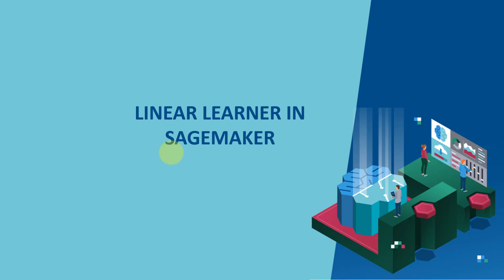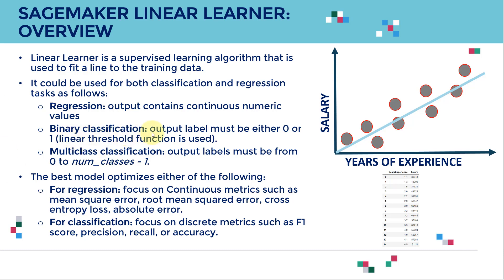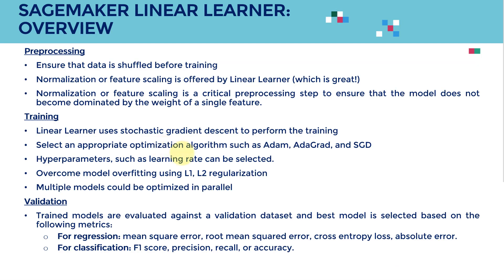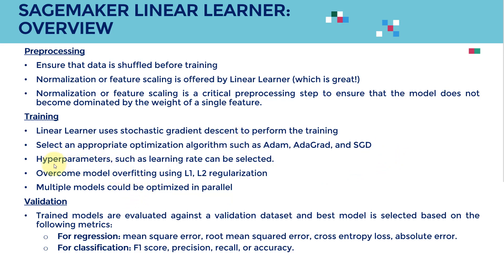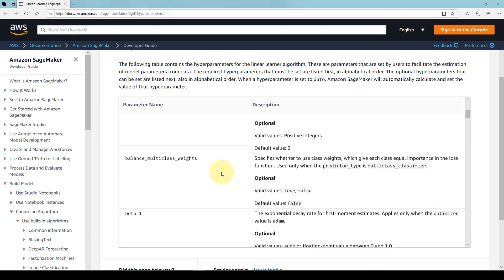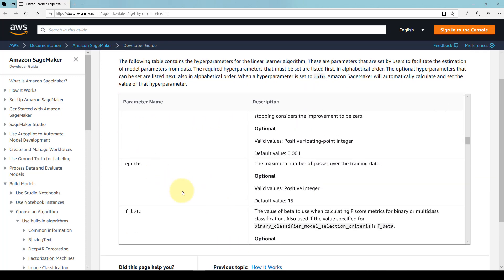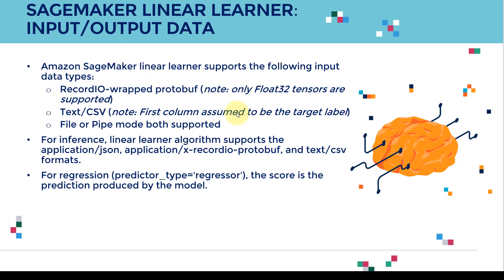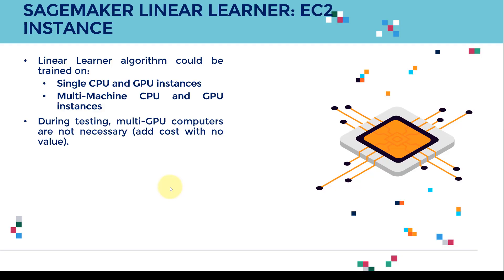AWS SageMaker Linear Learner (for beginners)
In this video, we will cover the basics of AWS SageMaker Linear Learner.

Linear Learner is a supervised learning algorithm that is used to fit a line to the training data.

It could be used for both classification and regression tasks as follows:

- Regression: output contains continuous numeric values
- Binary classification: output label must be either 0 or 1 (linear threshold function is used).
- Multiclass classification: output labels must be from 0 to num_classes - 1.

The best model optimizes either of the following:
- For regression: focus on Continuous metrics such as mean square error, root mean squared error, cross entropy loss, absolute error.
- For classification: focus on discrete metrics such as F1 score, precision, recall, or accuracy.

I hope you'll enjoy this video and find it useful and informative.

Happy Learning!
Thanks.